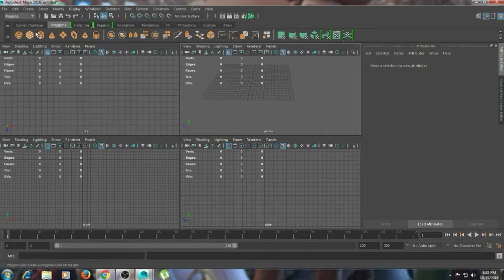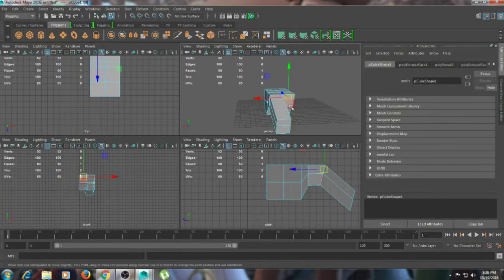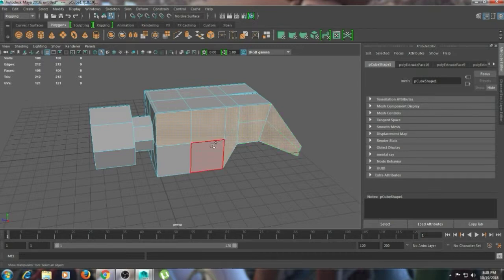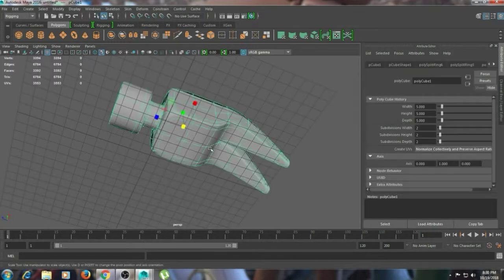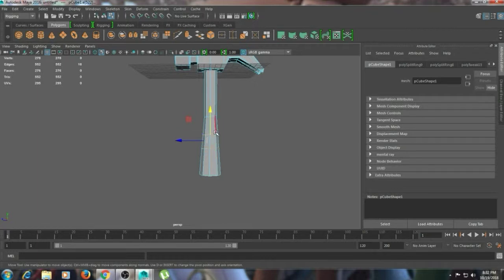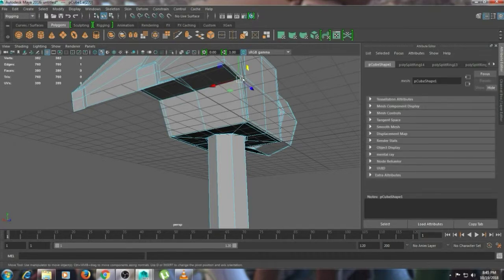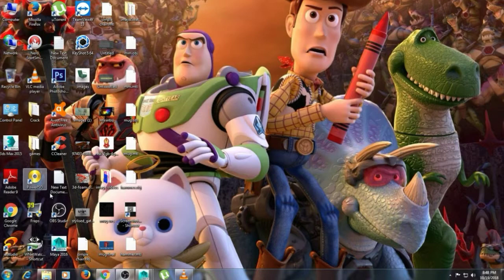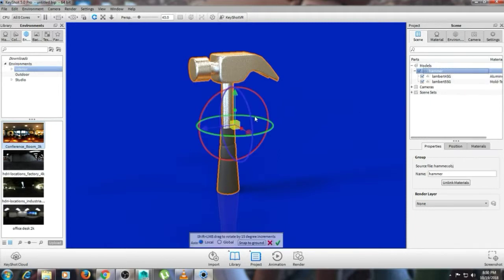How to model an hammer in 3d maya